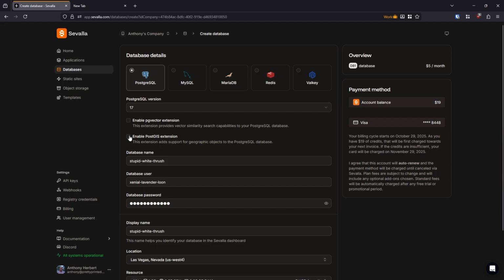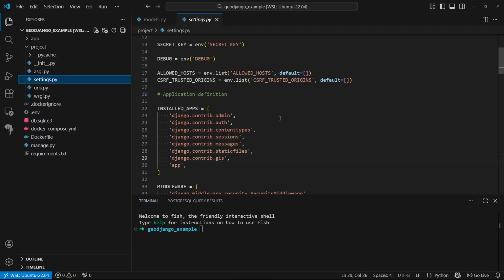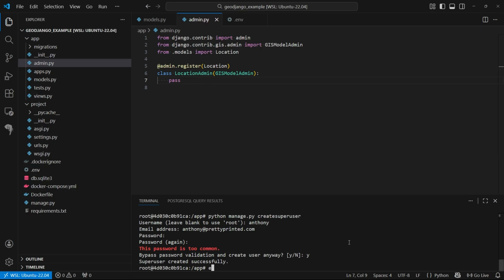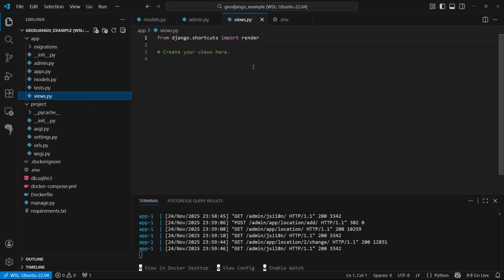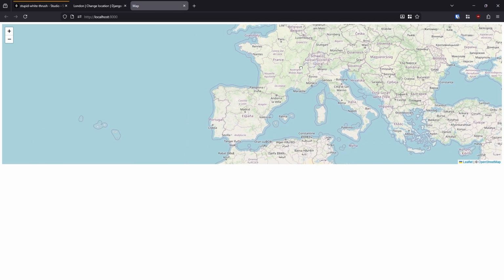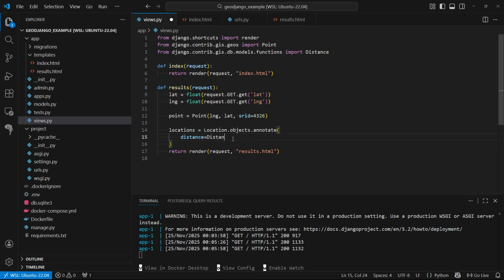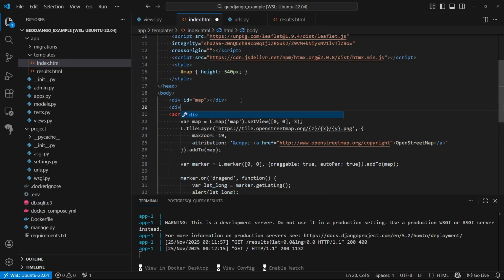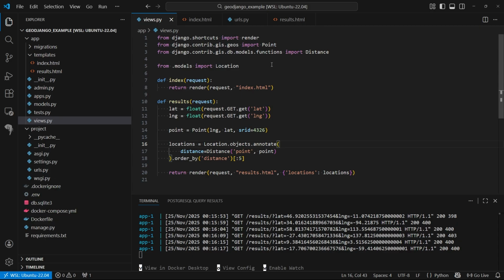Getting Started With GeoDjango And Build Your Example App in Minutes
Learn how to setup and use GeoDjango so you can add location-based features to your Django apps. This video will first show you how to get everything set up to work with GeoDjango, and then Anthony Herbert will walk you through the steps to build an example app where you can query the distance between user-selected points and locations in the database. GeoDjango documentation

You can create your own GeoDjango app and PostGIS database on Sevalla. You can register for a free account today and get a $50 credit to start.